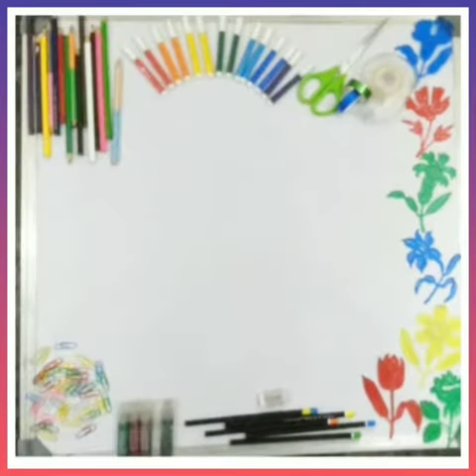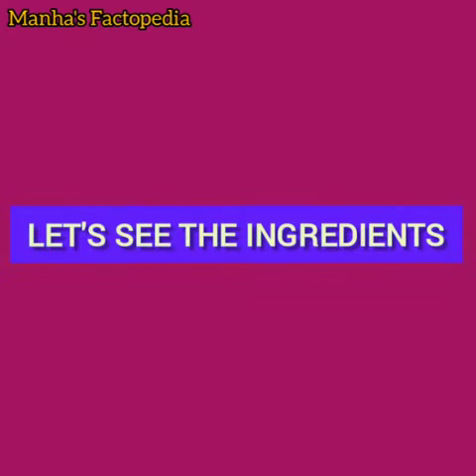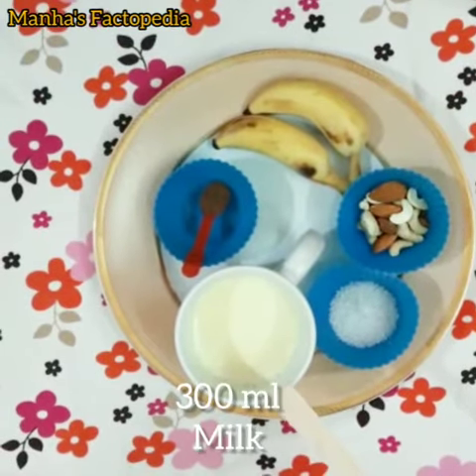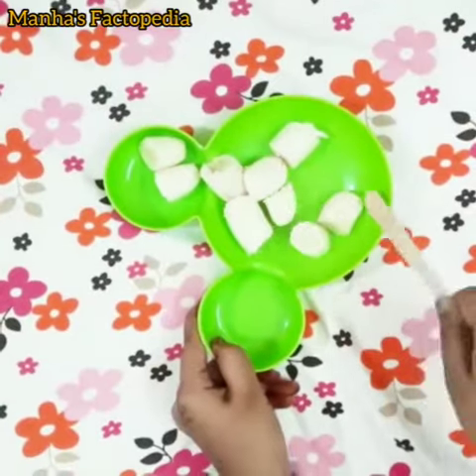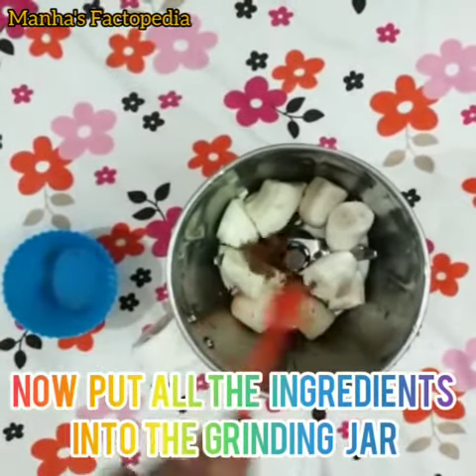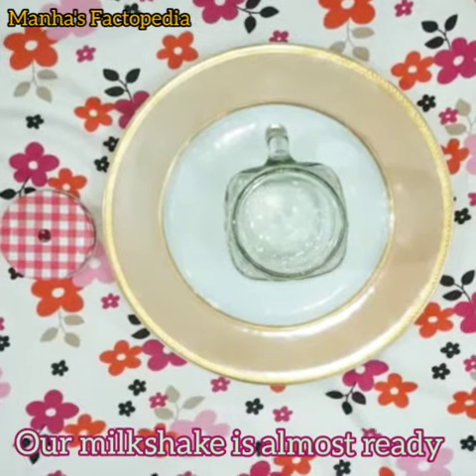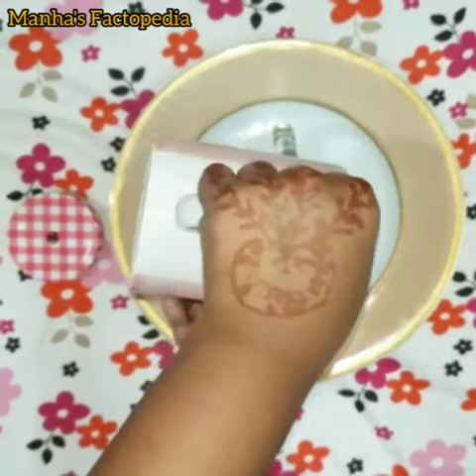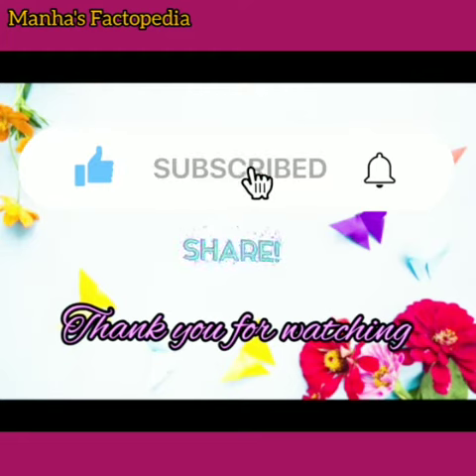Healthy and Yummy Chocolate Banana Milkshake | Easy Quick Recipe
Friends I have tried to prepare a healthy and Yummy Banana and Chocolate milkshake for you.I hope you like it.Thank u.